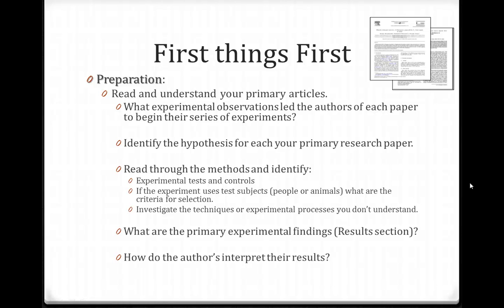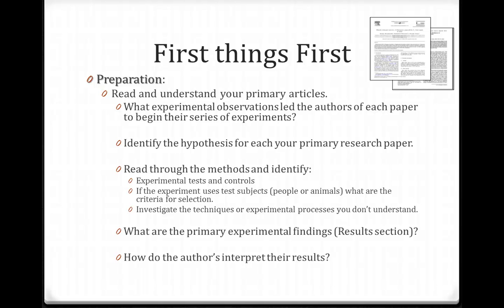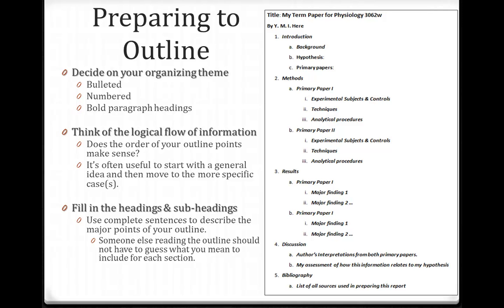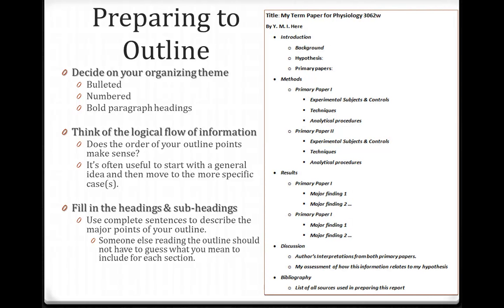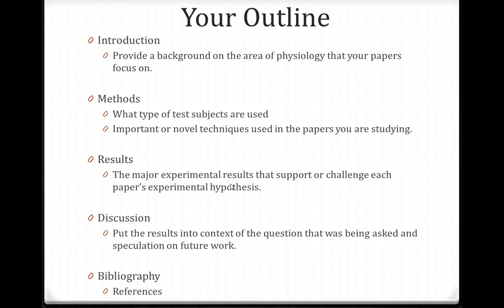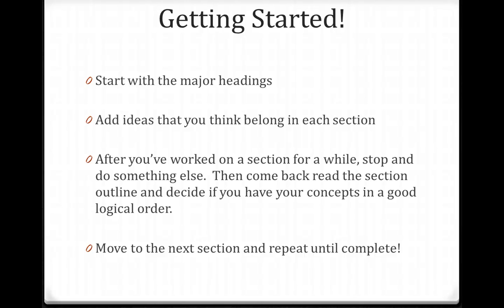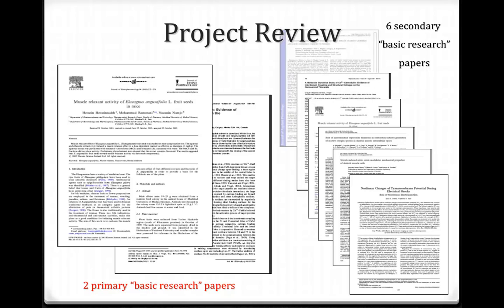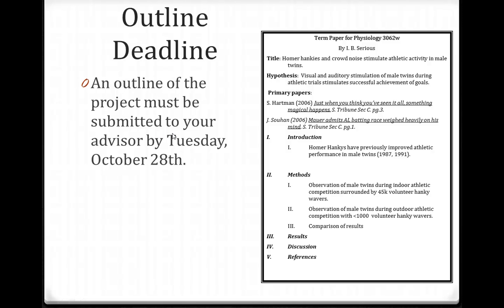PHSL 3062w_001 Creating an Outline